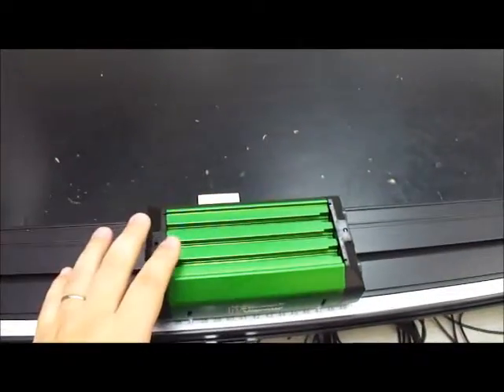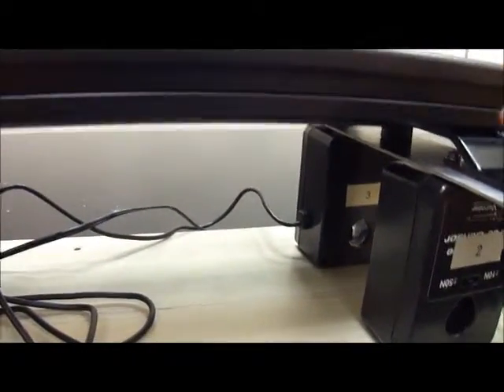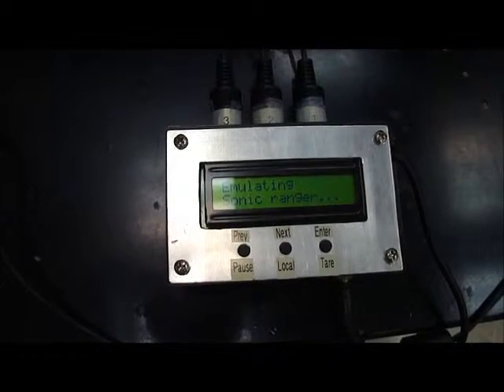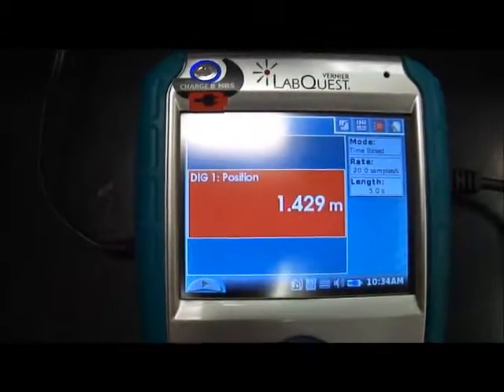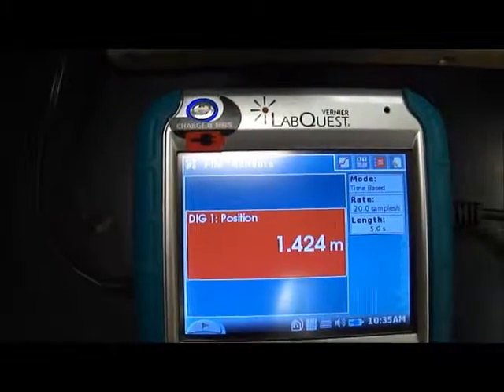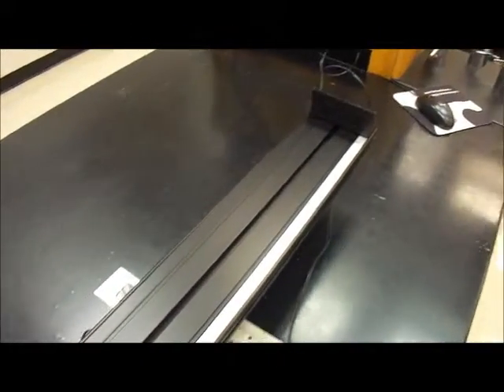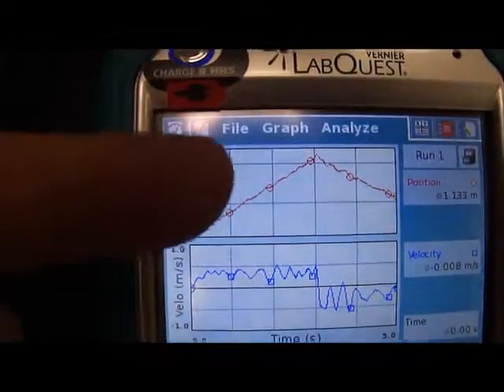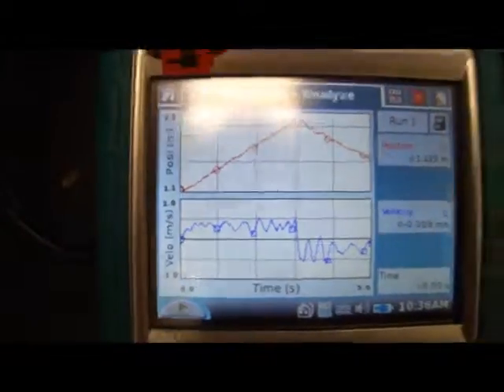smart track demo